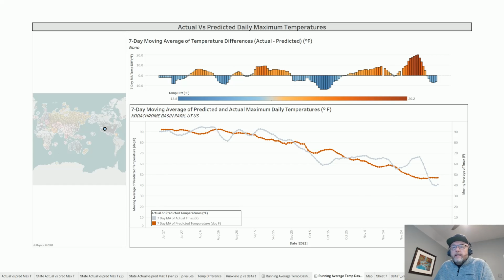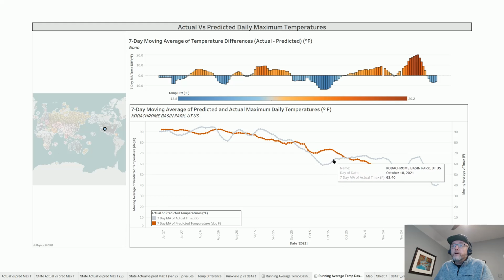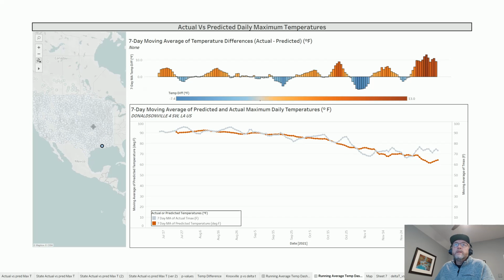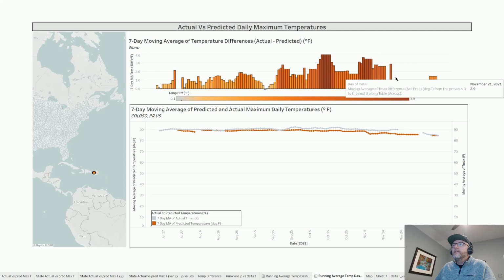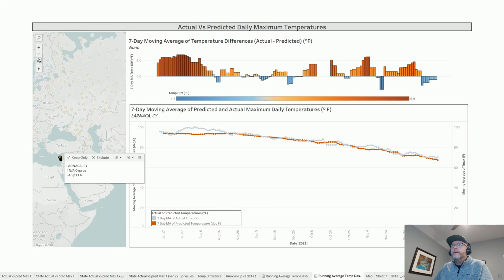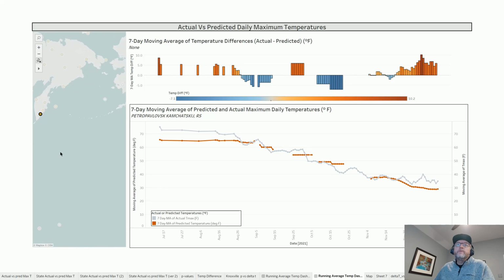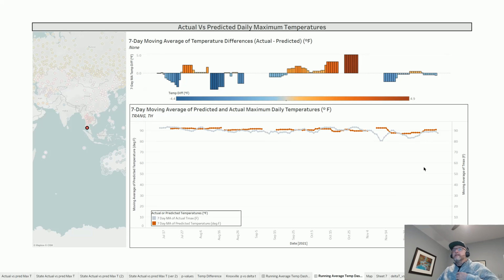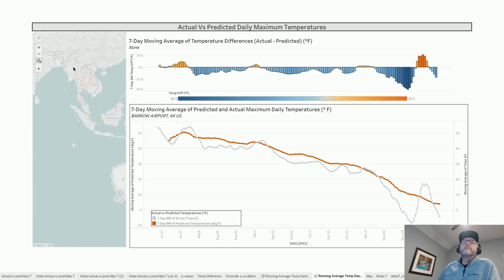Worldwide Tour of Actual vs Predicted Temperatures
In this video, I show my predicted daily maximum temperatures compared to the actual data from monitoring stations worldwide. I made the predictions in early July 2021, and I had to wait six months to collect the actual data. This capability adds credibility to the methods I've developed for quantifying global warming. If my methodology was flawed, these comparisons would be full of errors.